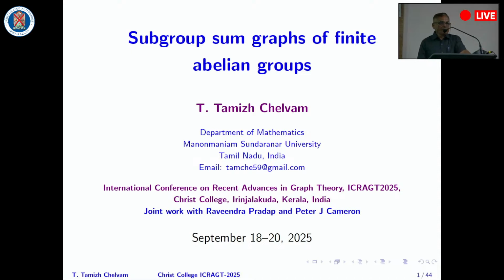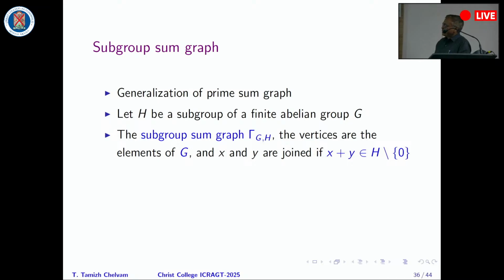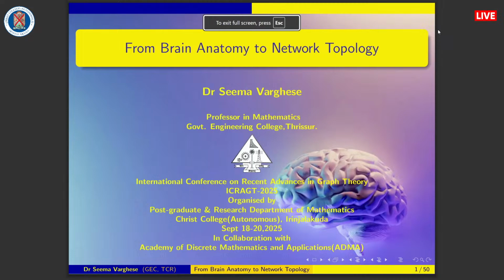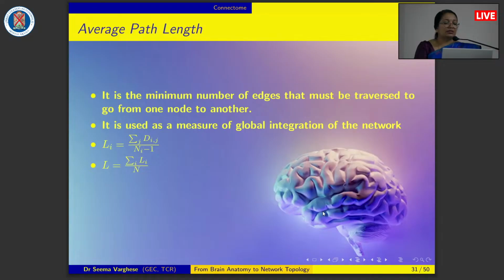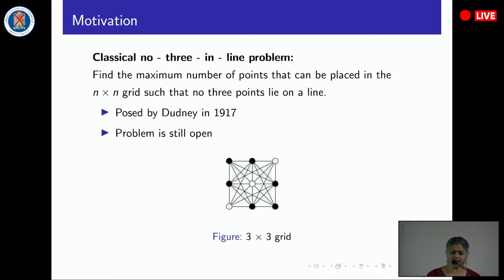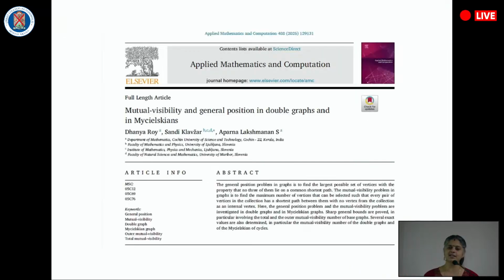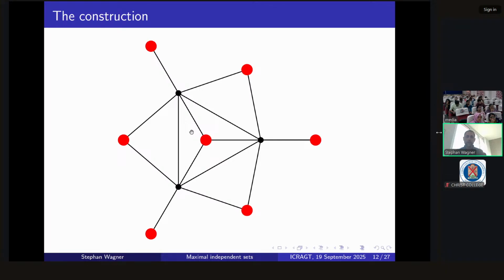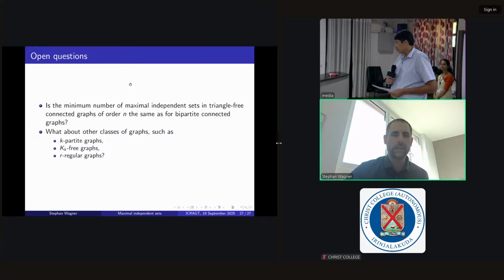Live | Day-2 | INTERNATIONAL CONFERENCE ON RECENT ADVANCES IN GRAPH THEORY | ICRAGT-2025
Anusandhan National Research Foundation (ANRF)
and
Council of Scientific and Industrial Research (CSIR)
RECENT ADVANCES IN GRAPH THEORY (ICRAGT-2025) Organized by Postgraduate & Research Department of Mathematics
Academy of Discrete Mathematics and Applications (ADMA)
18-20 September 2025